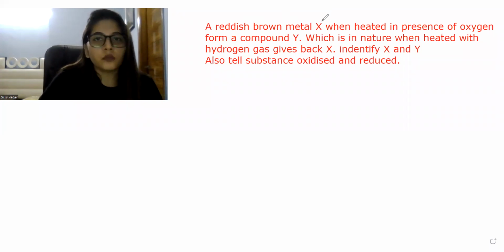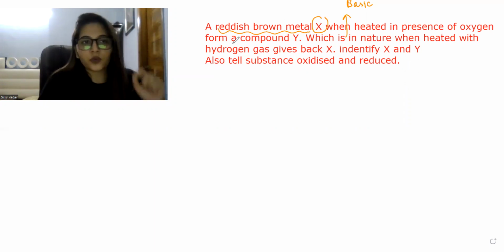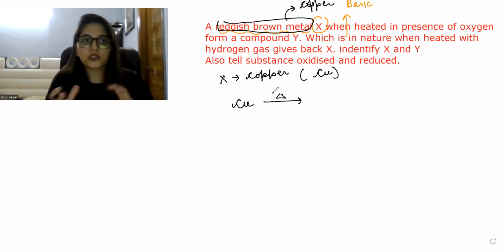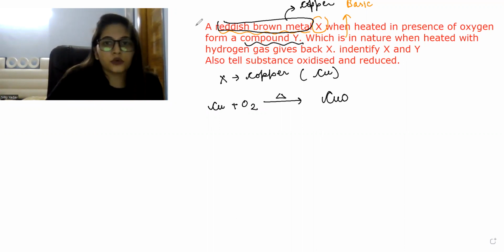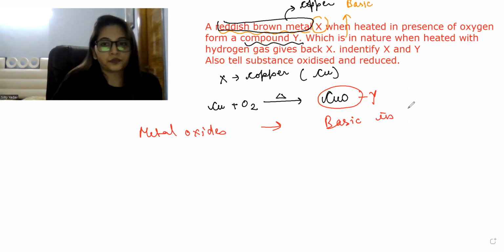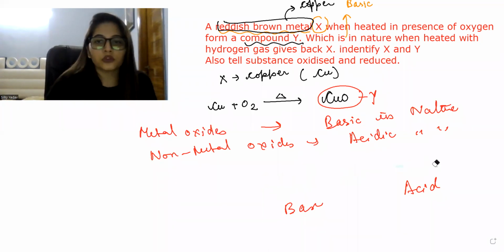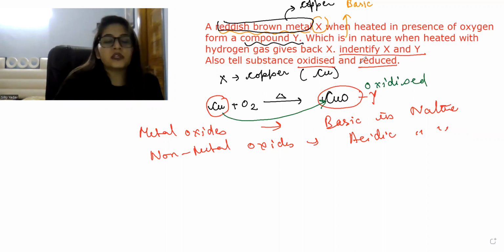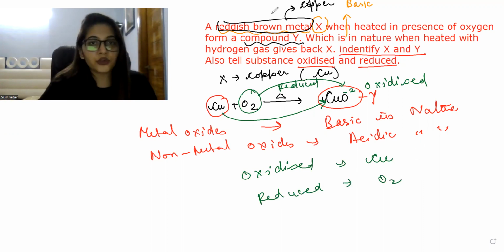Important Question for Board from chemical reaction